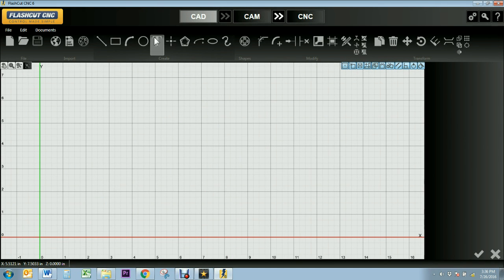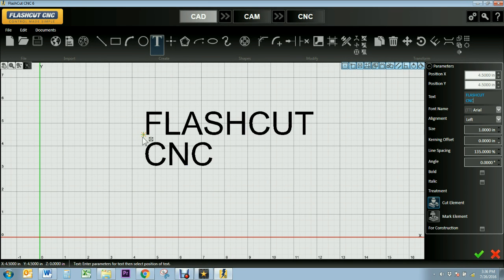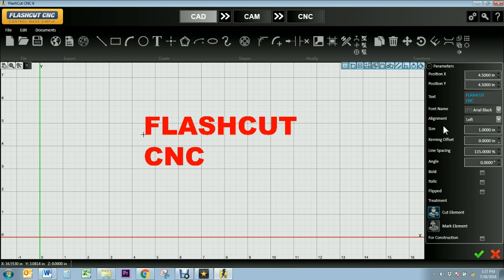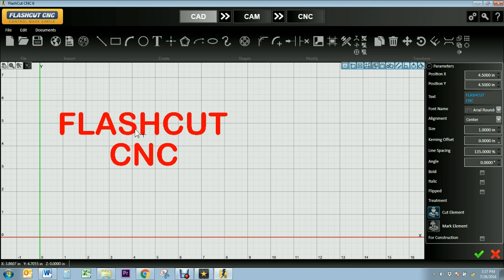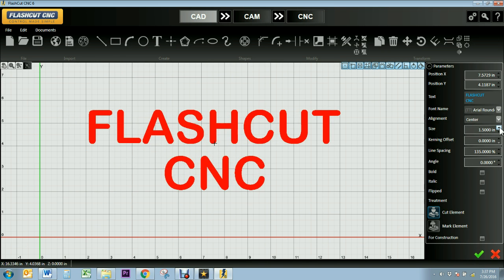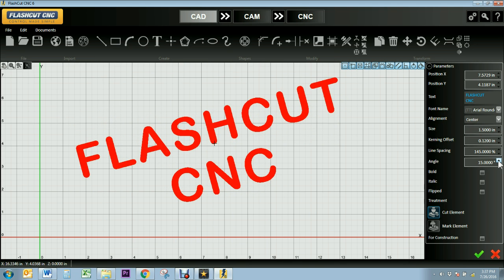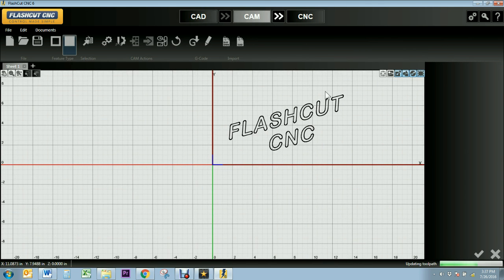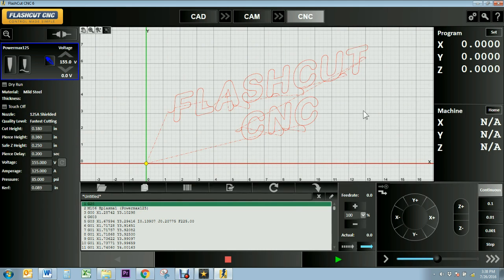How to Create And Edit Text - FlashCut CAD/CAM/CNC Software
Learn how to create and edit basic text in this demo of FlashCut CAD/CAM/CNC software.